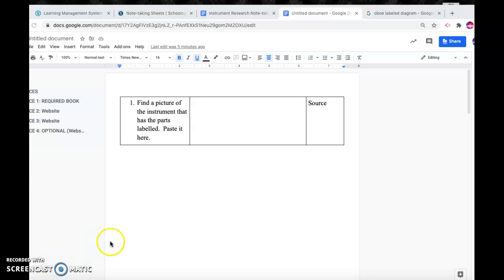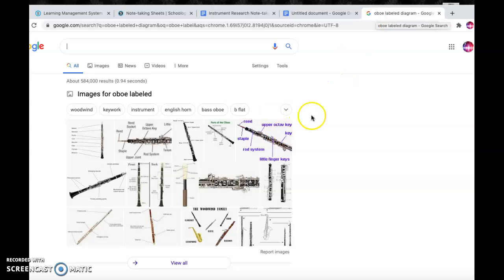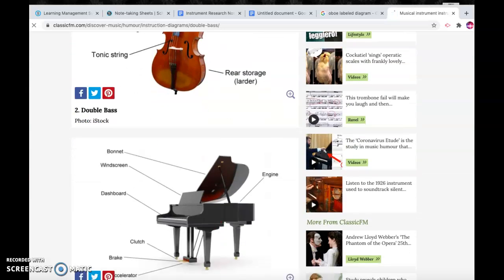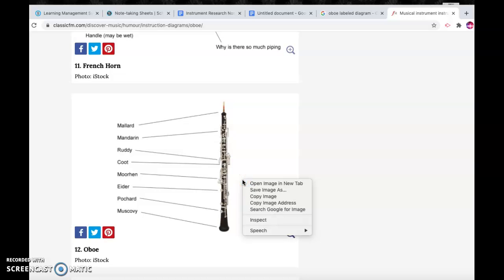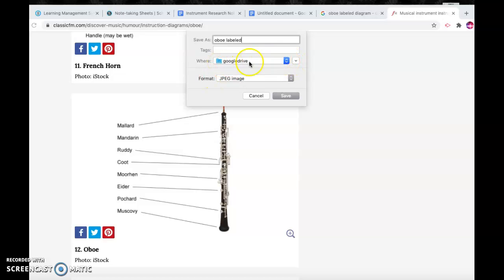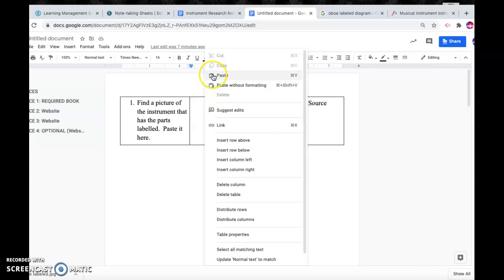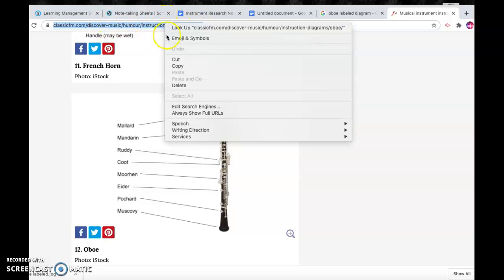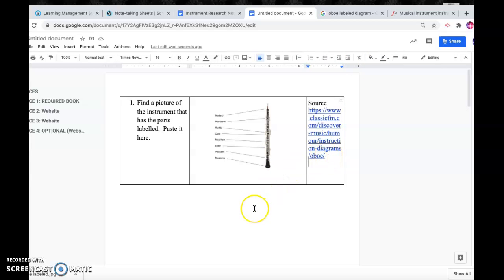Saving and Copying a photo